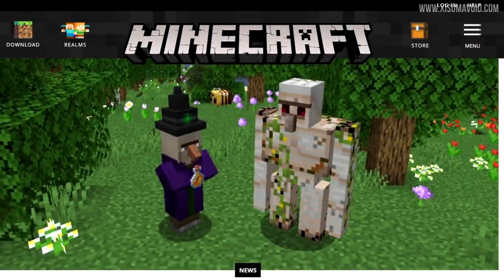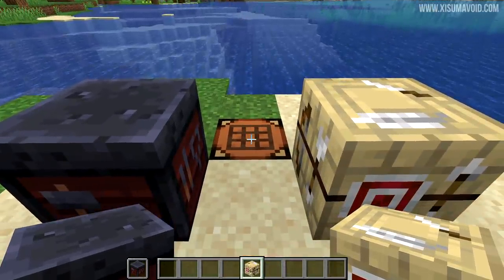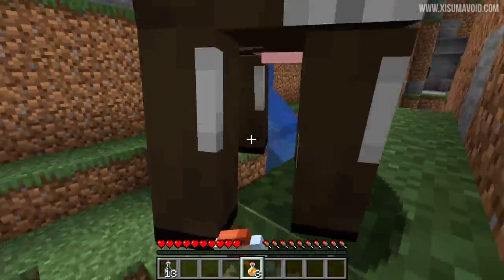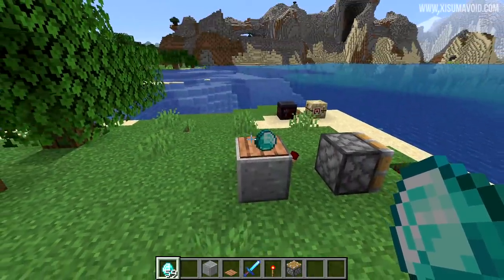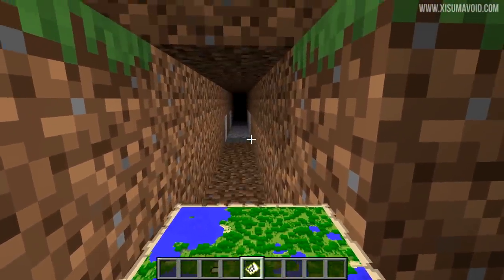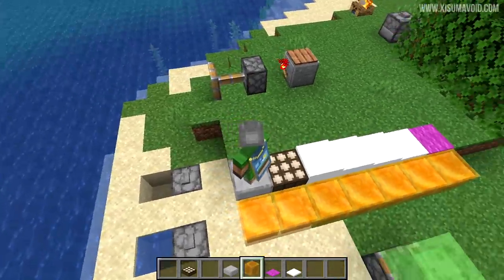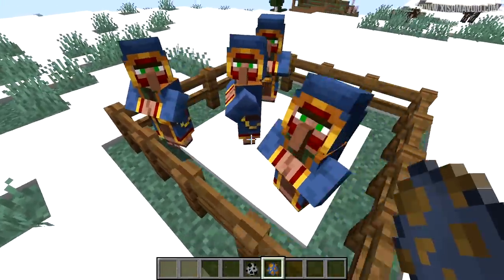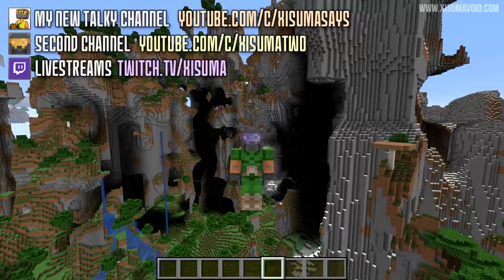Minecraft 1.15 Snapshot 19w44a The Hoglin, Stackable Honey Bottles! & Crazy Evoker Fangs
Minecraft 1.15 could bee the holiday bees update! This snapshot 19w44a video covers the change to stackable honey bottles and the naming of the new mob, the Hoglin!

Minecraft 1.15 Snapshot 19w42a Honey Blocks & Slime Blocks Don't Stick!

Links!

0:12 Minecraft 1.16 Hoglin
1:01 Stackable Honey Bottles
2:08 Iron Golem Changes
2:58 Item Despawn Time
3:25 Features From 19w42a
5:20 Bug Fixes From 19w44a